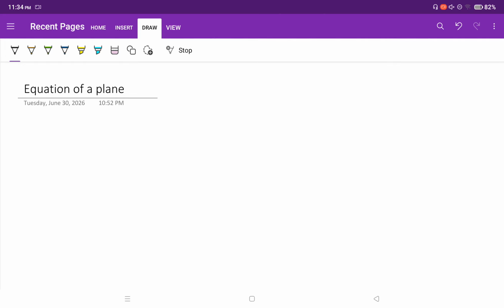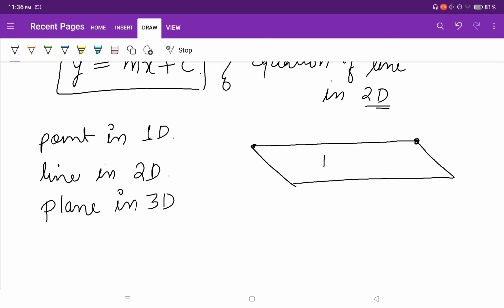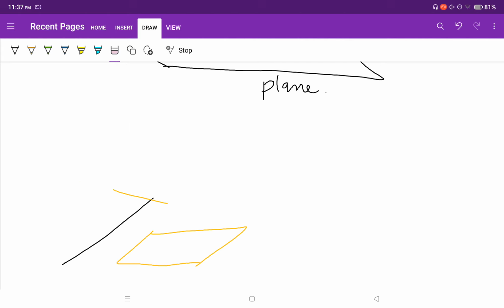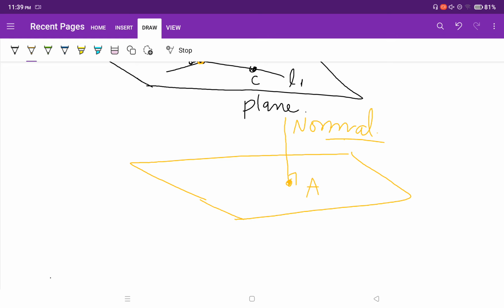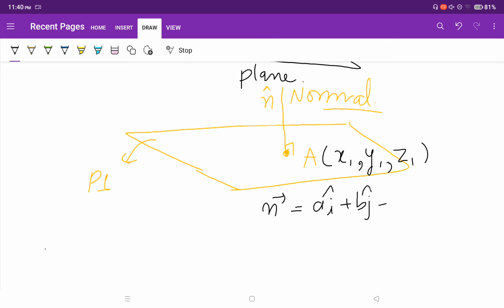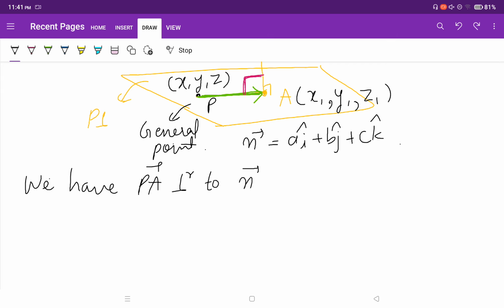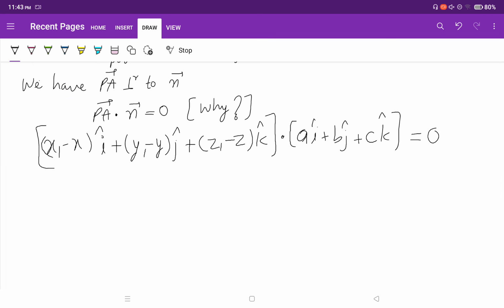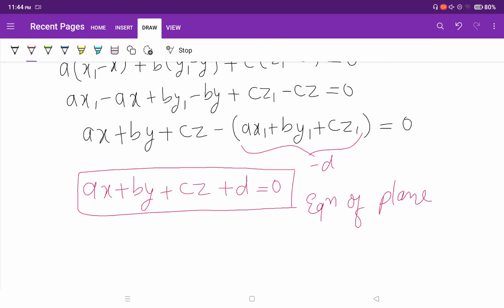Equation of Plane in 3D | Derivation From First Principle | Class 12 Mathematics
The equation of a plane is often presented as a formula to memorize:

ax + by + cz + d = 0

But where does this equation actually come from?

In this video, we derive the equation of a plane from first principles using the concept of a normal vector, a point on the plane, and the dot product. The goal is not just to obtain the formula, but to understand the geometric idea behind it.

Class 12 Mathematics | 3D Geometry